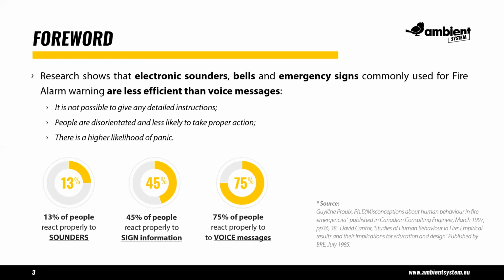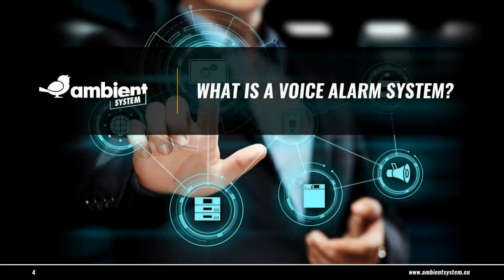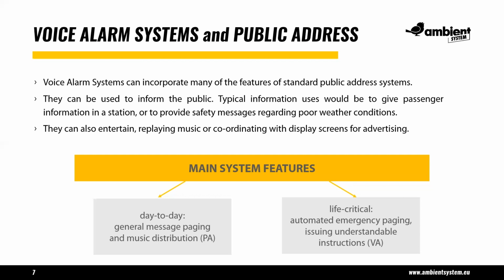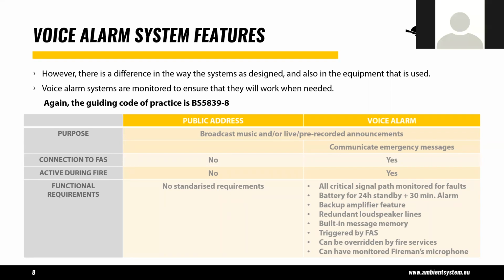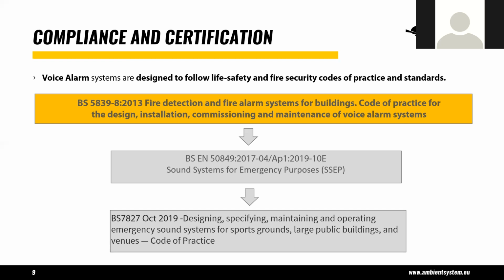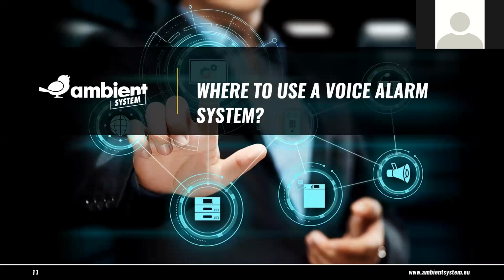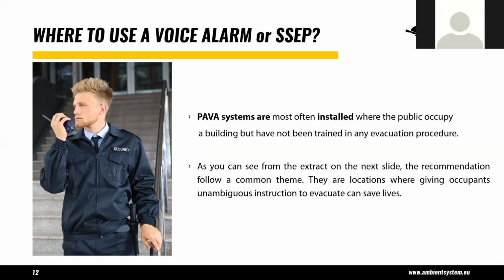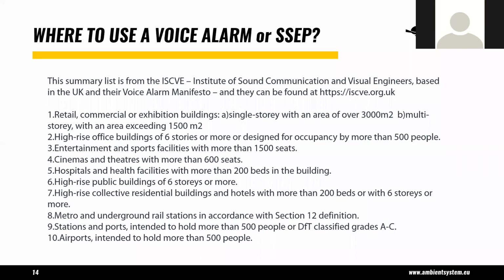What is Voice Alarm System? How PAVA works? Introduction to PAVA System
We are glad to present you new Ambient System webinar series!
The objective of the webinars is short and essential presentation of all topics around PAVA world with detailed applications and study cases.

Table of content:
00:00:00 - 00:03:04 Introduction
00:03:04 - 00:03:26 Agenda
00:03:26 - 00:04:57 Foreword
00:04:57 - 00:06:20 What is a VA system?
00:06:20 - 00:07:49 5 types of VA system
00:07:49 - 00:10:39 VA systems and PA
00:10:39 - 00:16:40 Compliance and certification
00:16:40 - 00:19:30 Where to use a VA system?
00:19:30 - 00:20:40 Summary
00:20:40 - 00:22:49 How can Ambient System help you?
00:22:49 - 00:24:42 Compact PAVA network amplifiers
00:24:42 - 00:25:04 Scalable PAVA System for larger projects
00:25:04 - 00:25:23 VA loudspeakers
00:25:23 - 00:25:56 Ambient System adds value
00:25:56 - 00:27:01 Professional online trainings